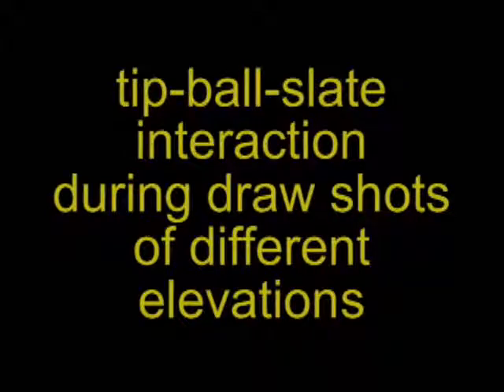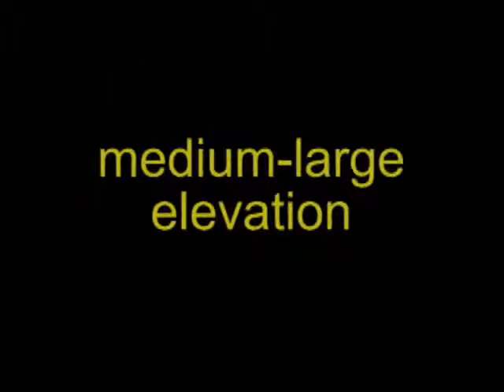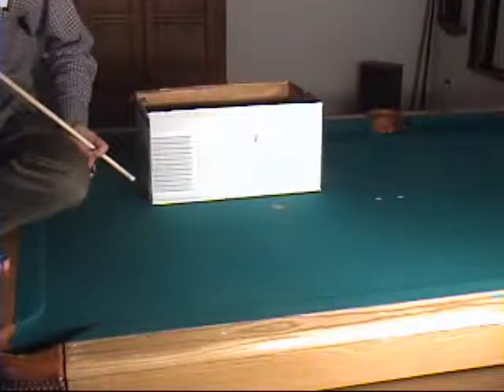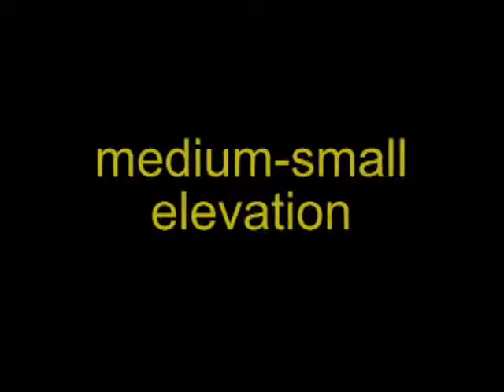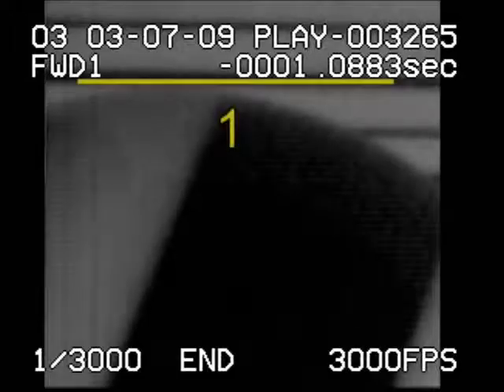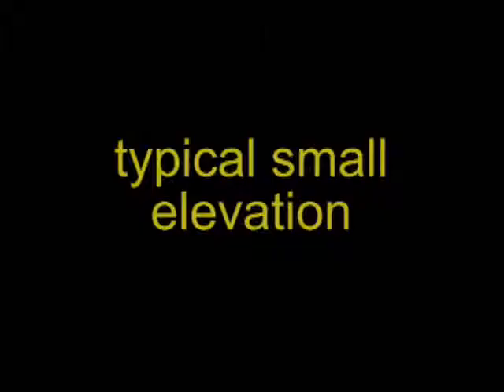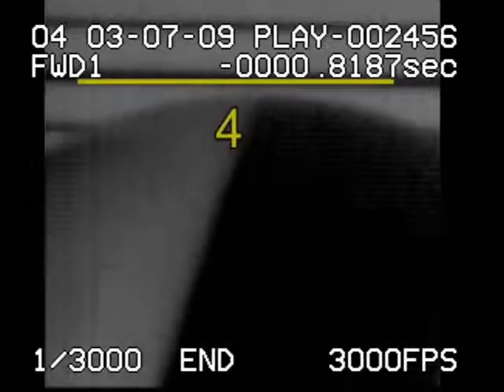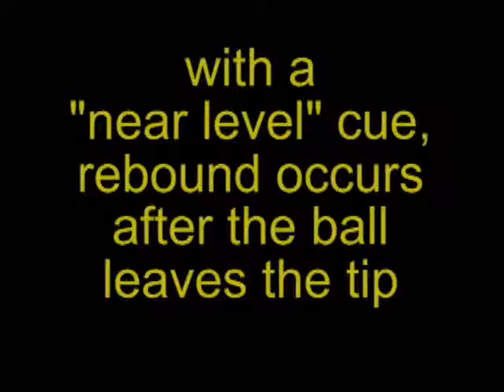HSV B.44 - cloth compression and cue ball trajectory for draw shots of various elevations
The effects of cue elevation on the cloth compression and cue ball trajectory during draw shots of different cue elevations.